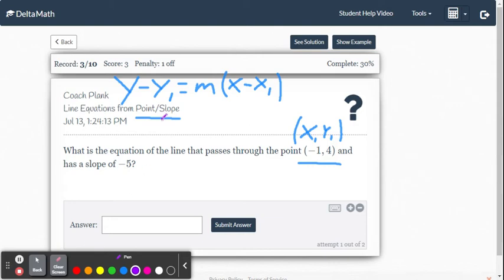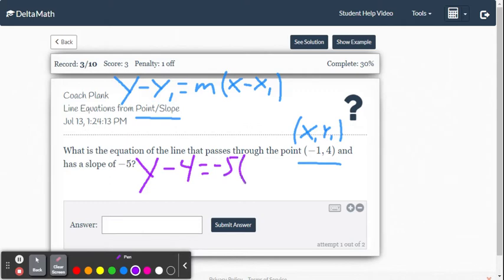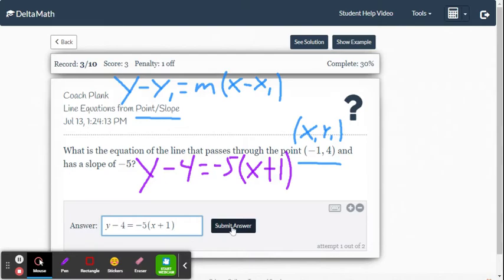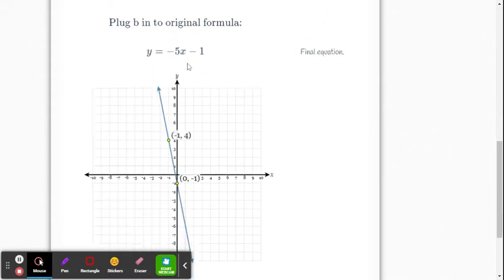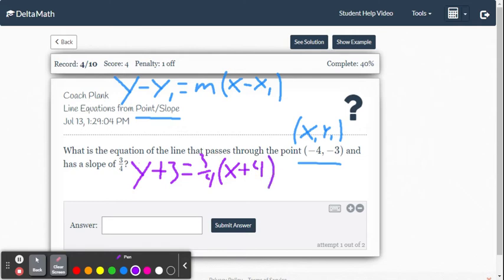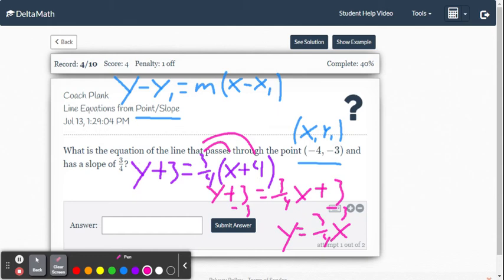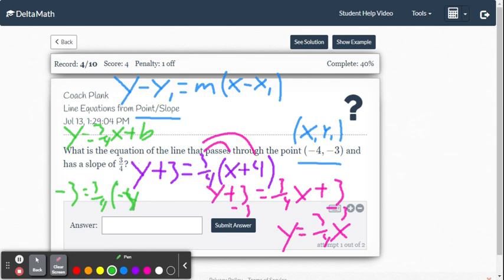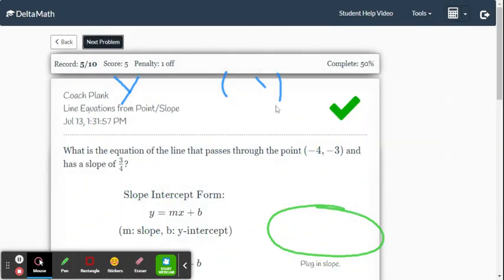DeltaMath: Line Equations form Point/Slope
This video provides instruction/examples for writing linear equation given one point on a line and its slope within the DeltaMath online system.